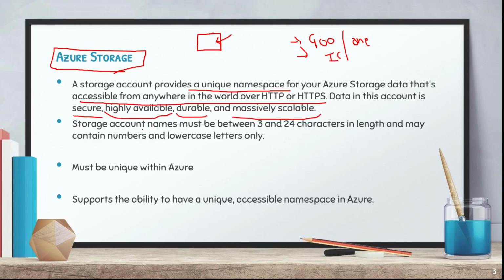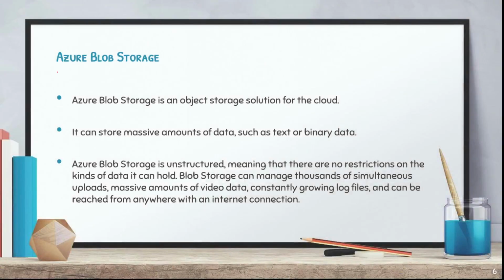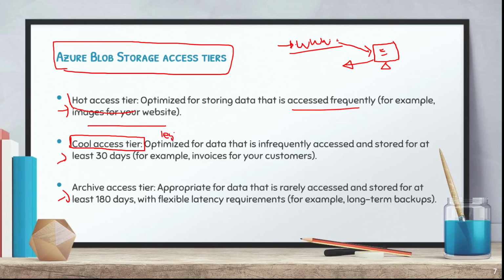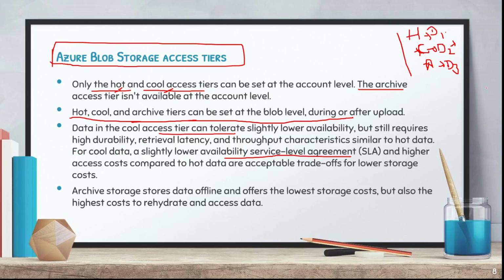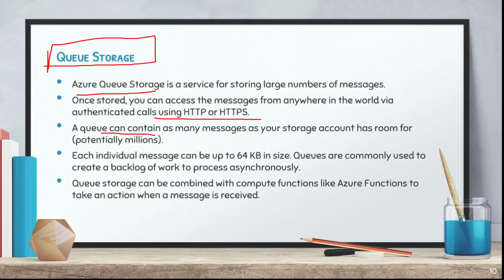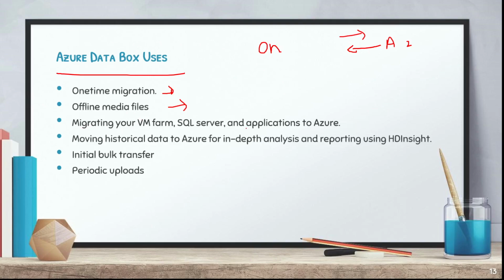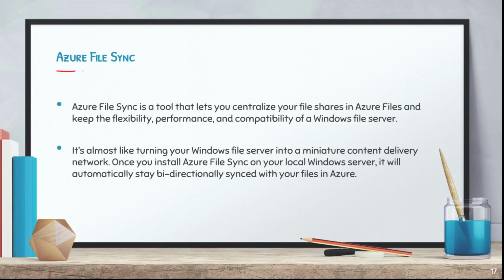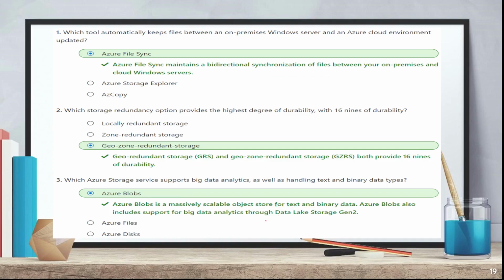AZ-900 Lean all about Azure Storage services in one video